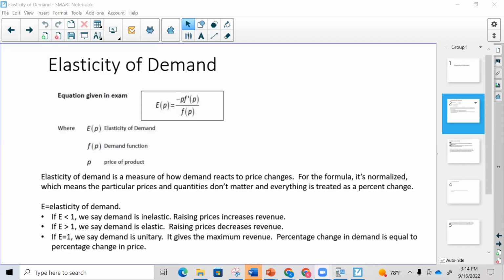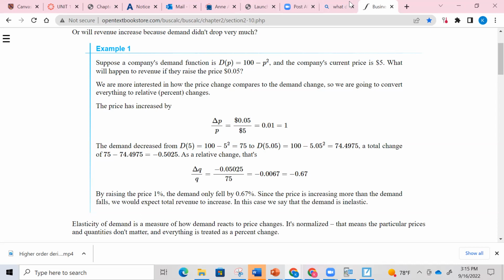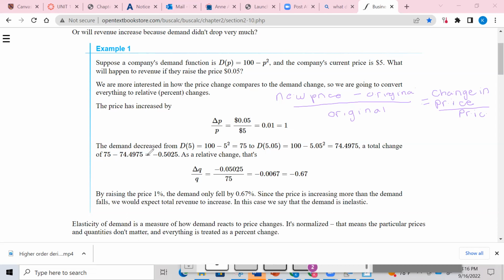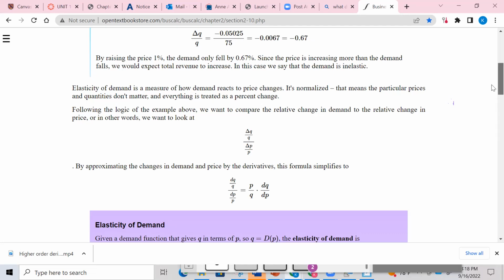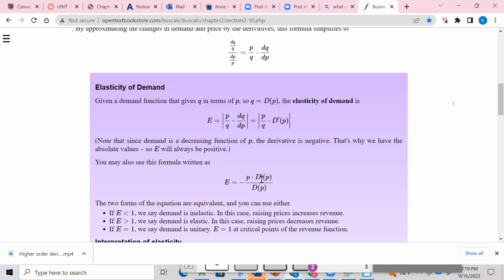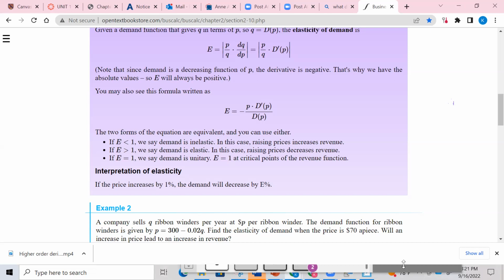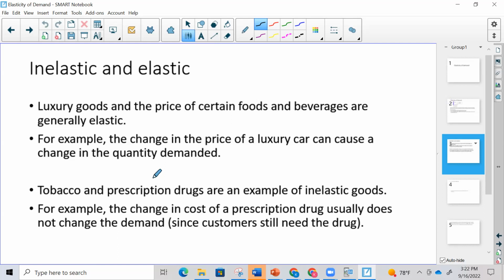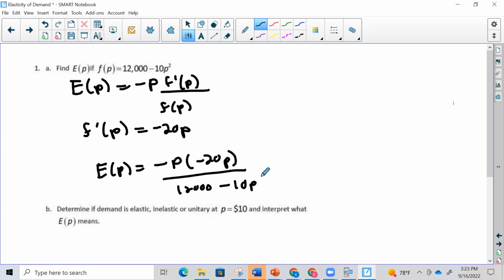defining elasticity of demand